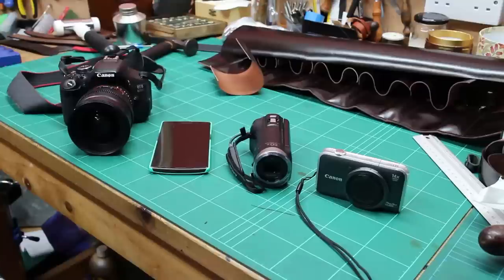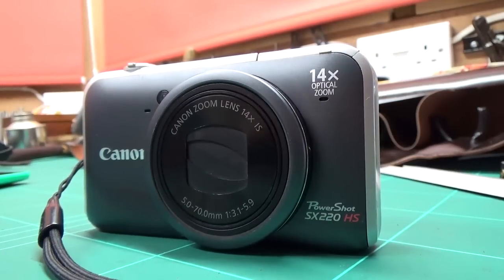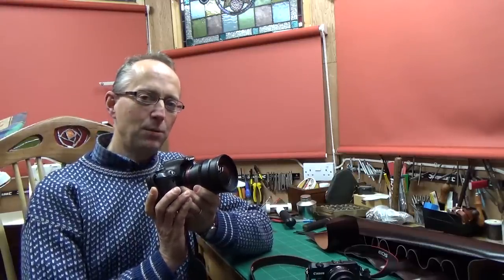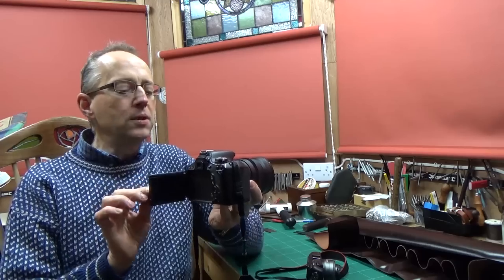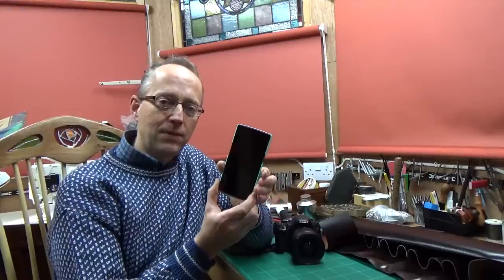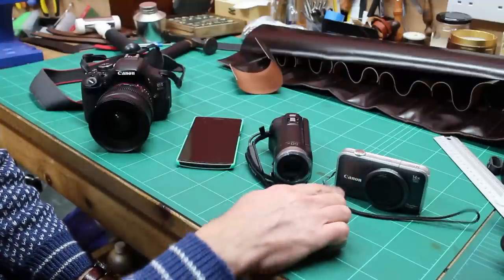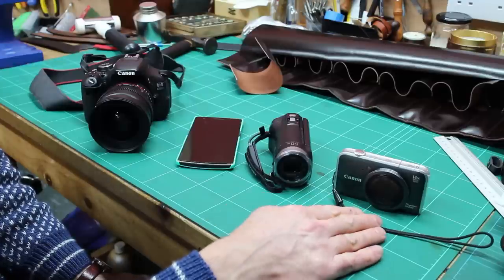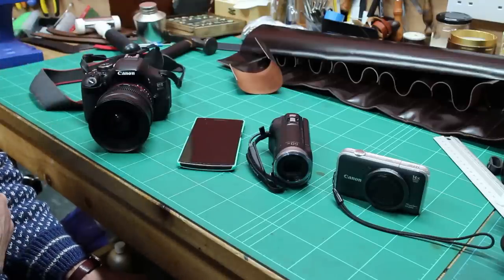The Cameras I Use for YouTube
A round up of the cameras that I use for YouTube and the pro and cons of each type of camera:
and a OnePlus One phone.